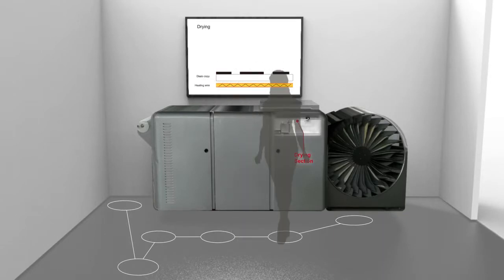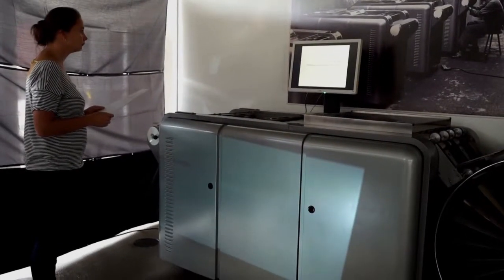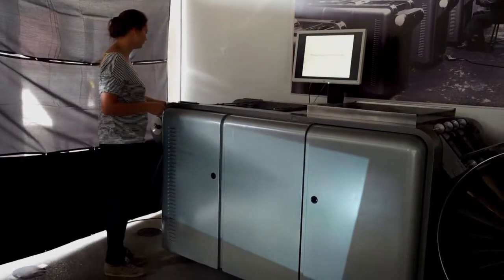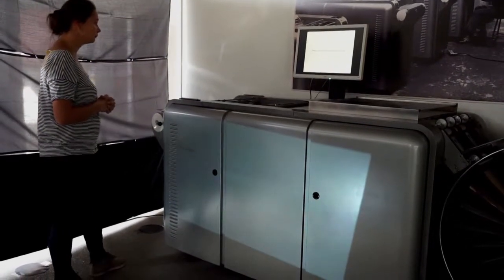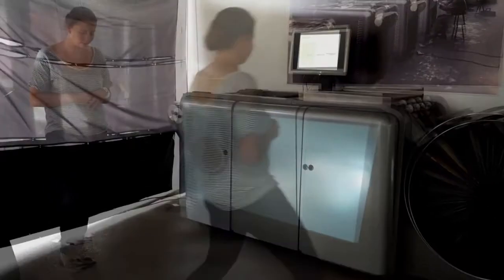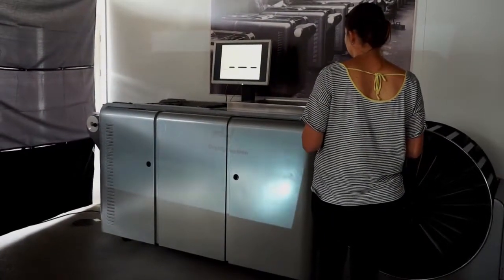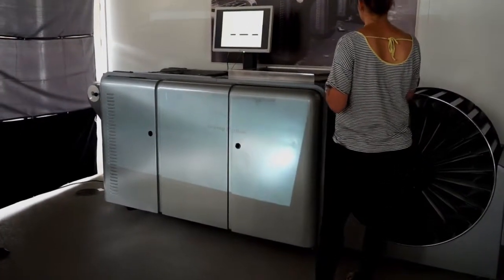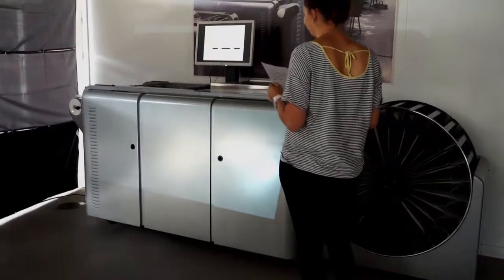Experience the history of Océ printing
M.Sc. Design for Interaction graduation project at MuseumFutureslab (TU Delft, Industrial Design Engineering)
This video illustrates how visitors can experience the old way of copying/printing with the old devices and feel the improvements personally. These improvements are the proof of Océ’s growth from the product users’ perspective. Visitors will feel involved in the company development through these first-hand experience.